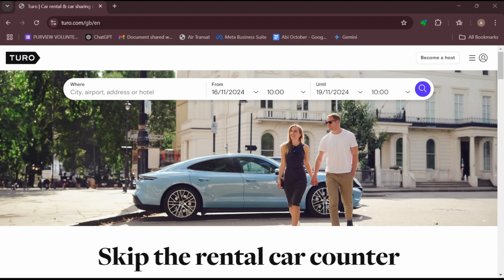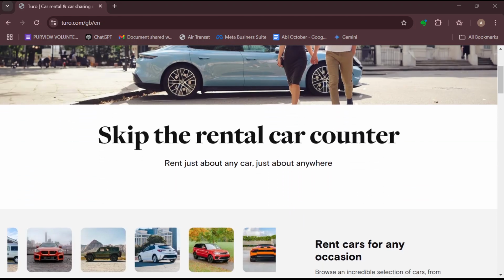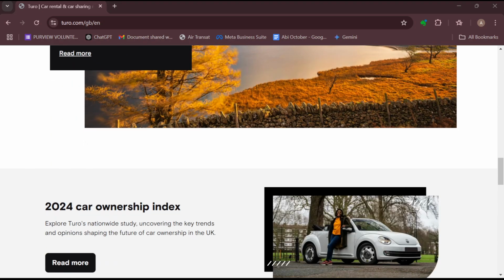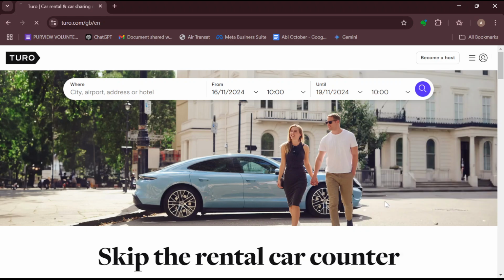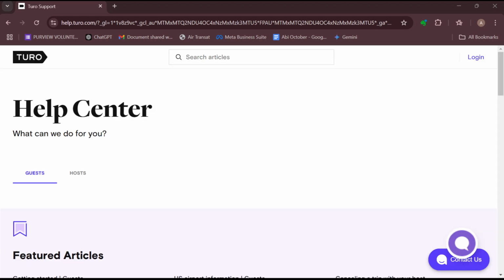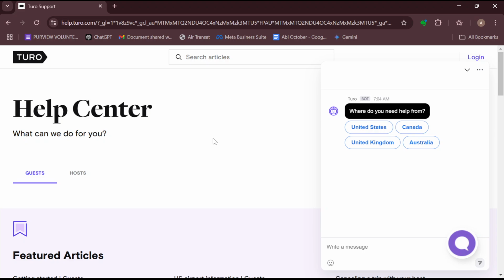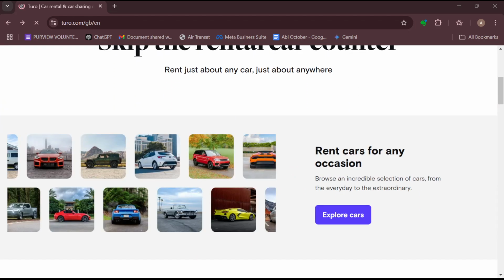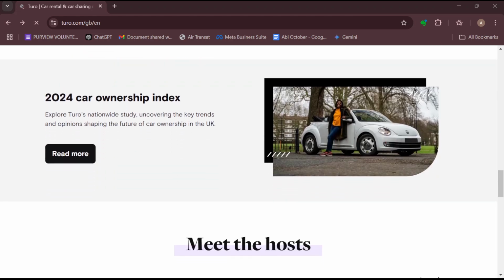How To Enable Turo Go (Quick Tutorial)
In this video I will show you How To Enable Turo Go. It would be good if you watch the video until the end so that you don't miss important steps.